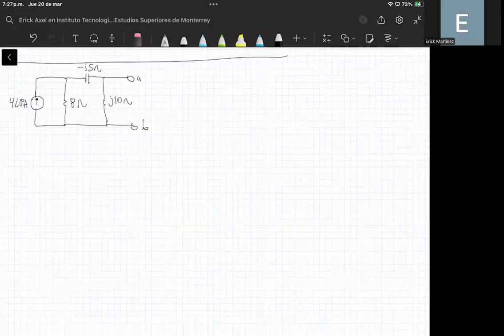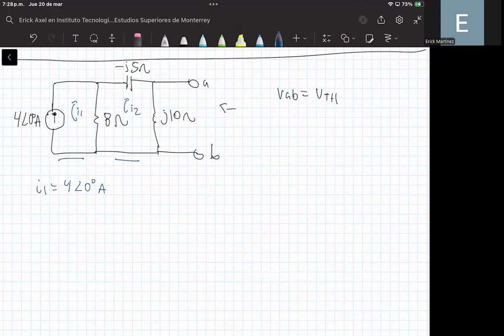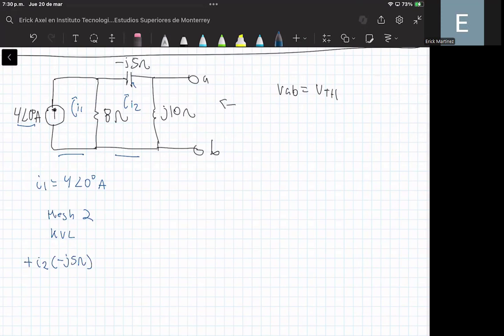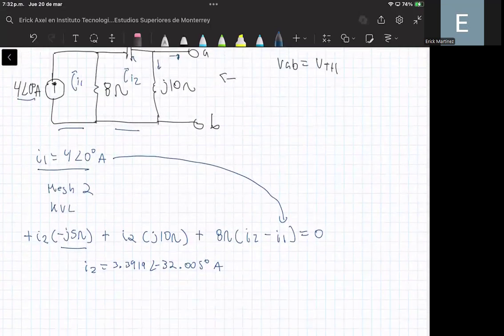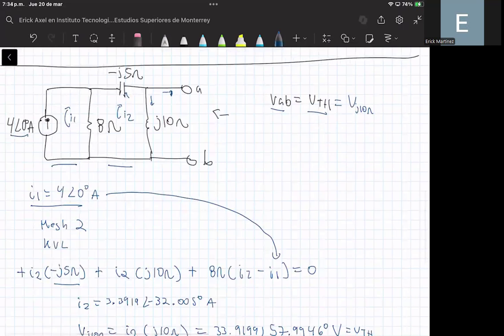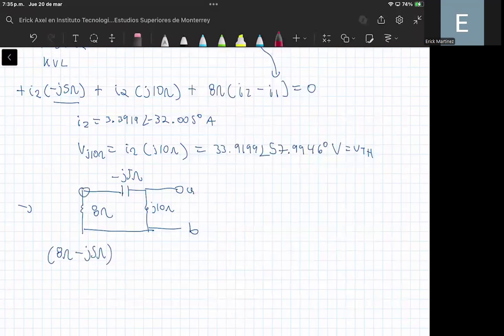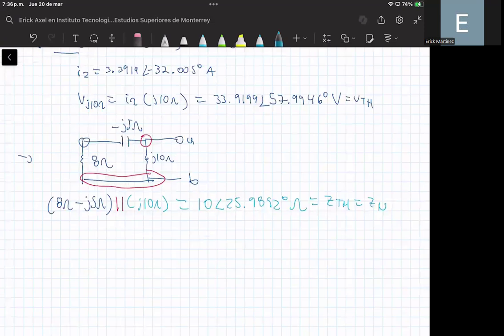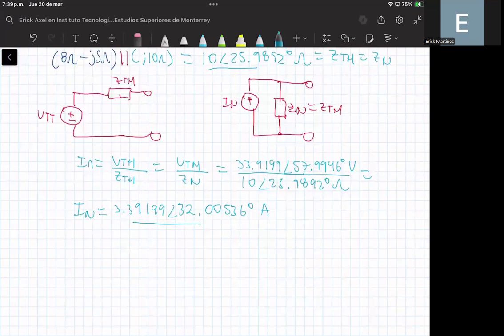Thevenin and Norton Equivalent Circuits in AC Circuits